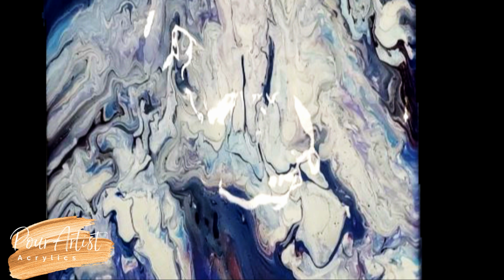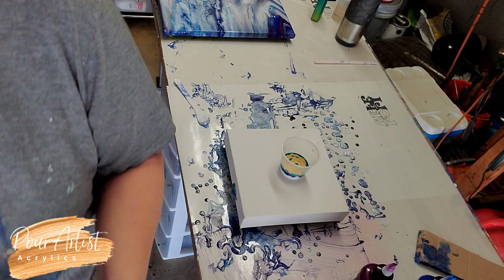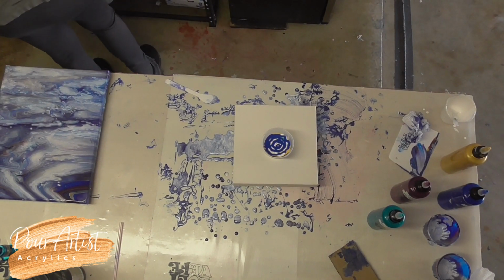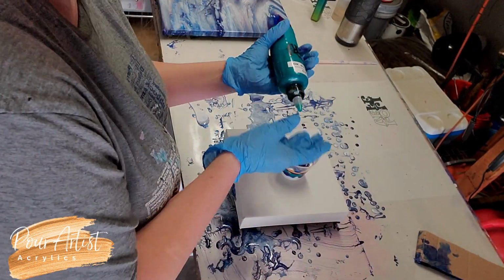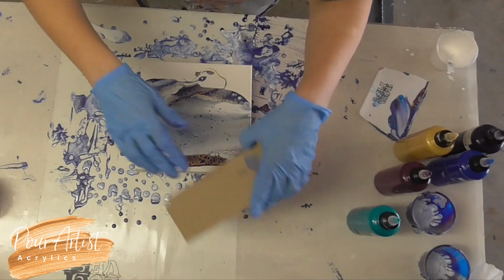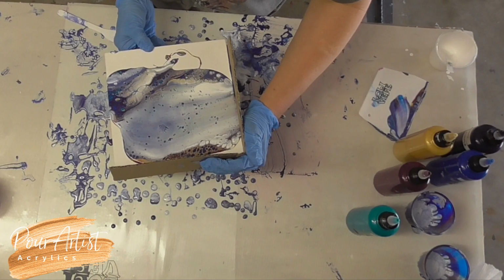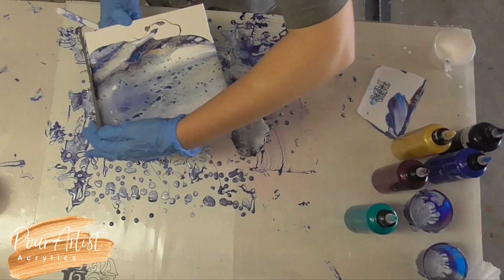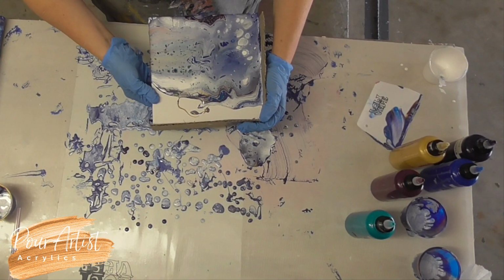Lovely Acrylic Flip Cup Cloud Pour Part 2| Acrylic Cloud Pour Painting |#7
Hello Guys! Welcome to another video on Acrylic Flip Cup Cloud
Pour Painting. In this video I am going to show you how to do another lovely Acrylic
Flip Cup Cloud Pour Painting. Part 1 of last week's Best Acrylic Flip Cup
Cloud Pour. Lovely acrylic pour! I just love the gold in this! Pouring on an
8x8 gallery-wrapped canvas.
 Hope you guys will love this video.
💖Please💖
0:11 Intro
0:19 Layering/colors used
3:25 Flipping the cup
4:00 Torching
4:36 Tilting
11:38 Touching up the sides
13:55 Close Up
15:01 Dry Results
🔴 Color order:
👉 Layer 1:
Cloud Mix
Liquitex Basics Primary Blue
Liquitex Basics Deep Violet
CoulourArte Prizm Pour Dark waters
Liquitex Basics Gold
👉 Layer2:
Liquitex Basics Gold
👉 Layer3:
🔴 POUR ARTIST ACRYLIC RECOMMENDS:
Golden Fluid
👉 Supplies:
👉 Sustenance Hello Fresh: Use the link below for $150 credit
Best Acrylic Flip Cup Cloud Pour Painting | Acrylic Cloud Pour Painting |
Flip Cup Cloud Pour | PT-2